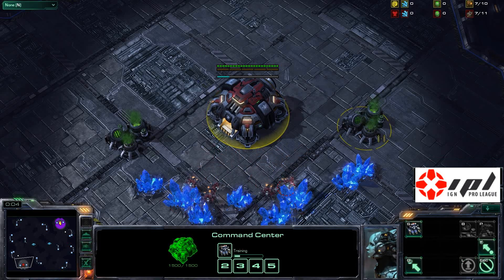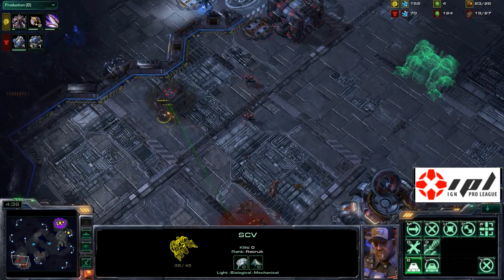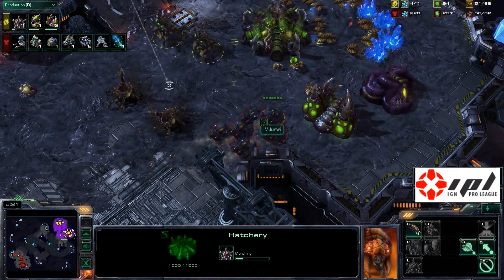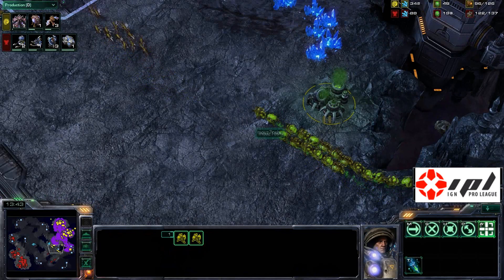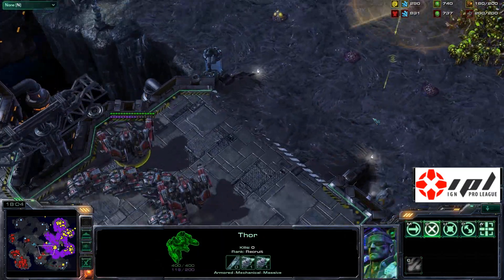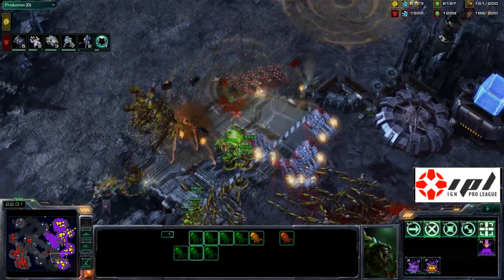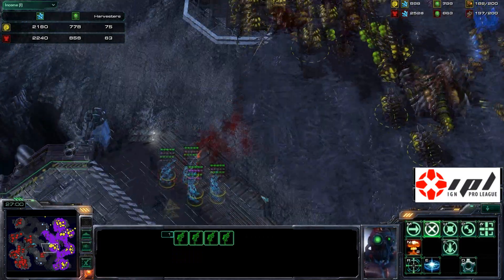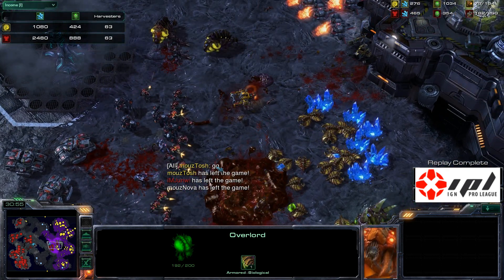Team Arena Challenge Grand Finals set 2 g2